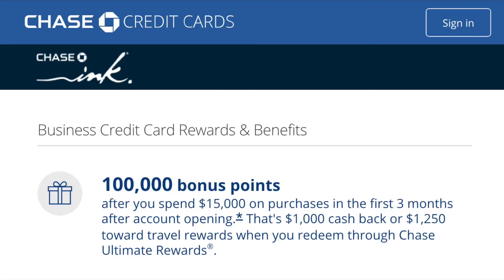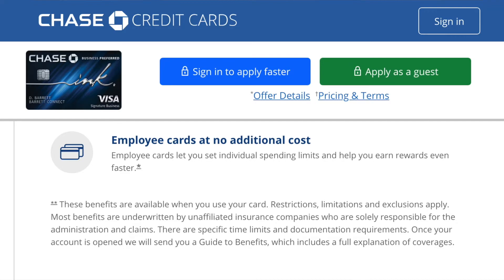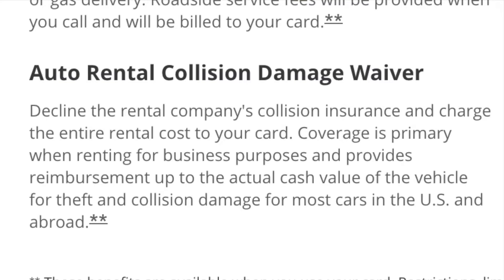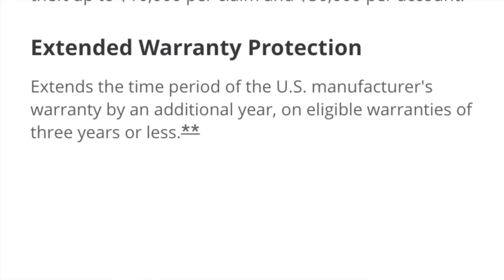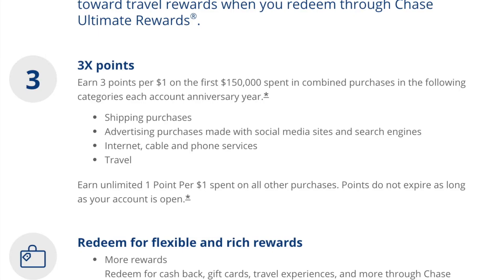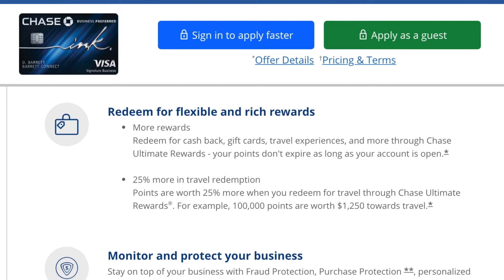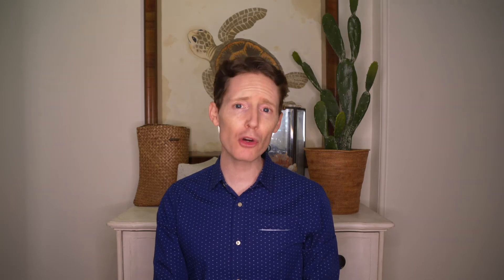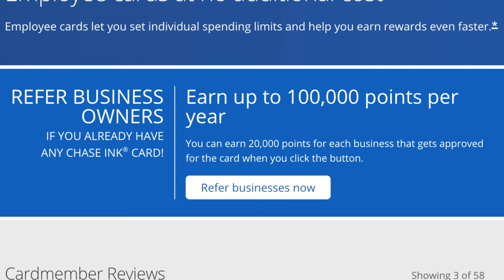Chase Ink Business Preferred Credit Card Review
This is a review of the Chase Ink Business Preferred credit card.
In this video I go over some of the benefits it has and how you can take advantage of all of them.

TIMESTAMPS
00:00​ Intro
0:43 Who Is Eligible For The Card?
0:42 Annual Fee
0:53 Signup Bonus
1:33 Travel Benefits
3:11 Earning Points
4:16 1 For 1 Points Transfer
4:53 Earning Points Via Referral
5:10 Final Thoughts

The Chase Ink Business Preferred credit card is great for small businesses and it is well priced at just $95 per year.
One of the main features of this card is the sign up bonus of 100,000 ultimate rewards points when you spend $15,000 within the first 3 months of open the account.
These points are worth $1000 in cash back or if they are redeemed them through Chase Ultimate Rewards they are worth $1,250.
The Ink Business Preferred credit card has no foreign transaction fees.
So this helpful if you travel overseas a lot as it can save you a fair amount of money.
►LIMITED TIME:
Receive 2 Free Stocks from WeBull when you deposit $100 (Valued up to $1600)

My Camera and Recording Equipment: